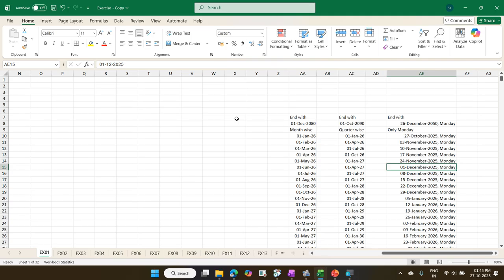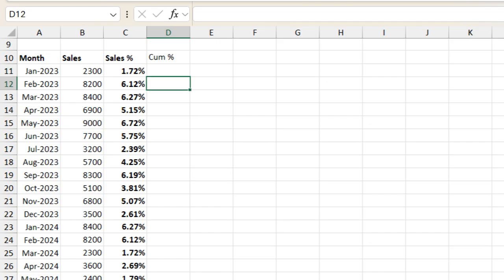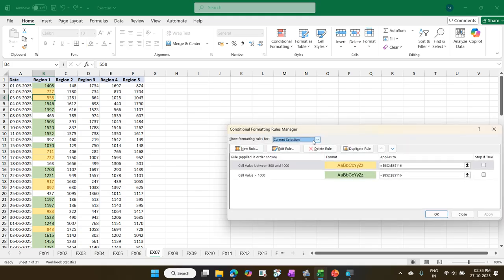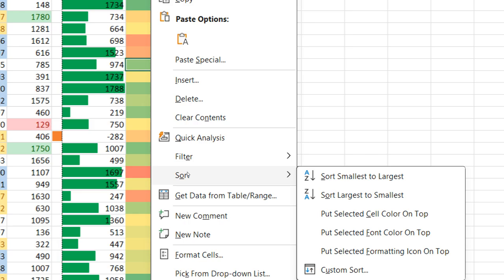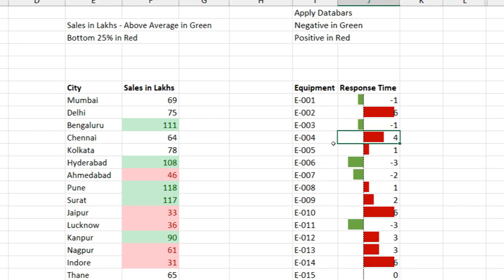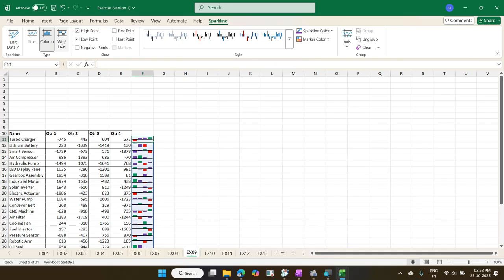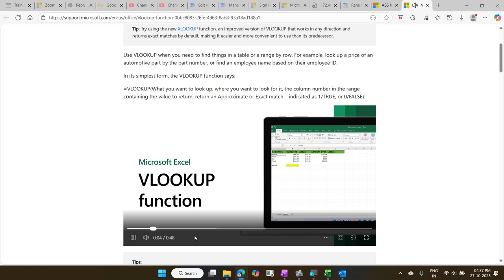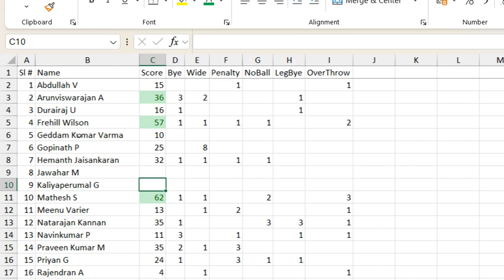Microsoft Excel Day 1 Session 2 RIED 27th Oct 2025